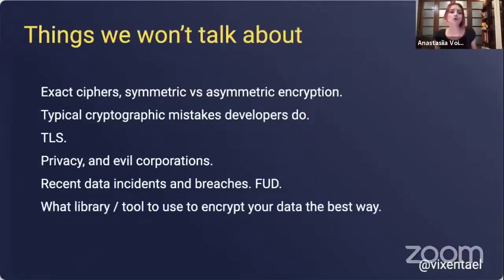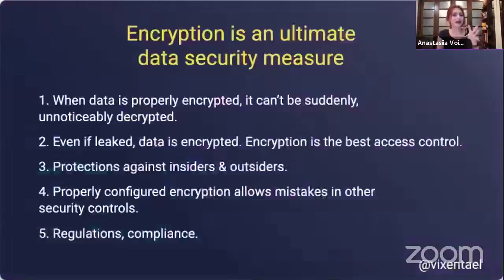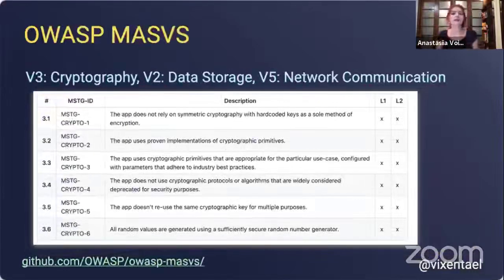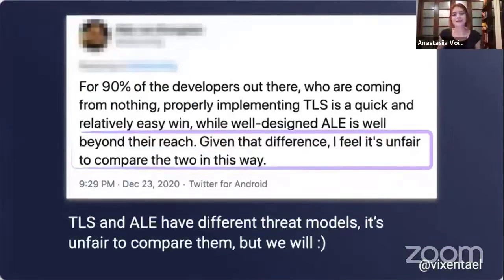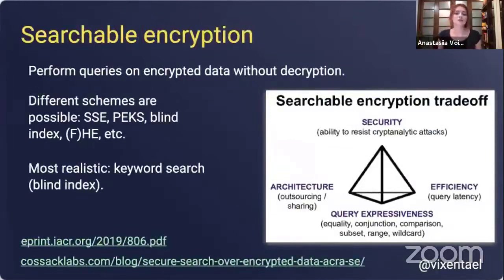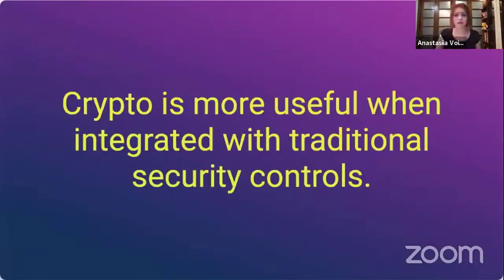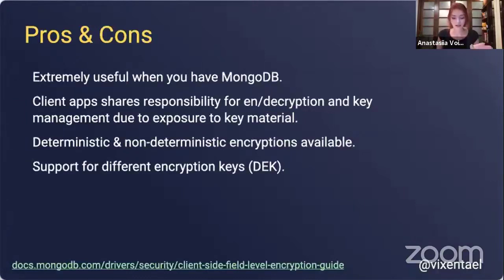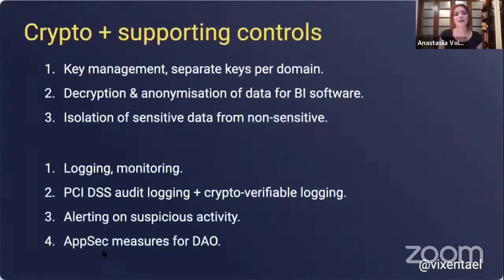Keynote Data is a new security boundary Anastasiia Voitova